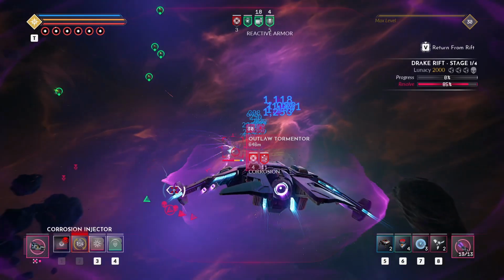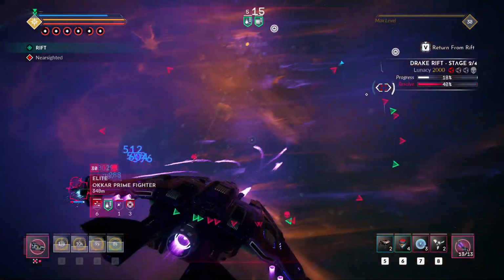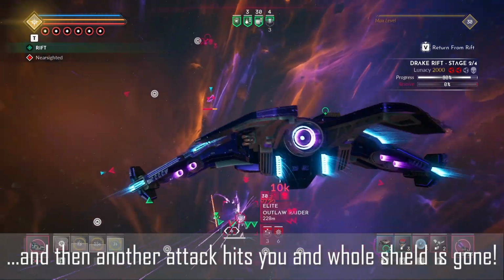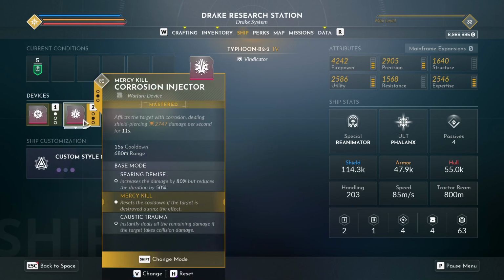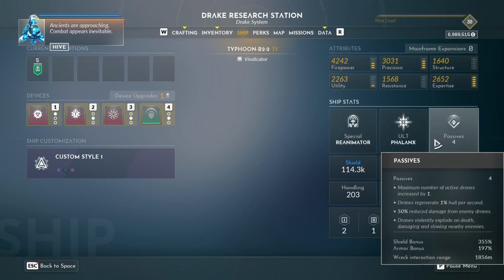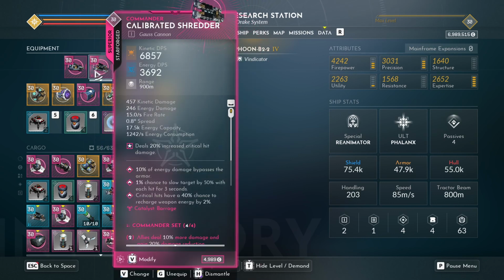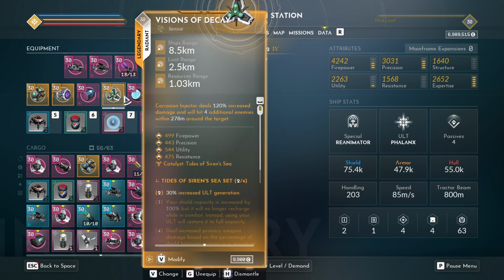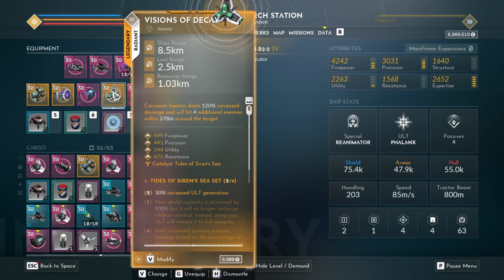Everspace 2 - Vindicator Endgame - Easy 2000 Lunacy Rift Clear & Guide (no Reliquary)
In this guide, I want to present my Vindicator build that allows me to casually clear 2000 Rifts without the aid of reliquaries (as long as RNG doesn't screw you over). The beauty of this build is that it doesn't require insane skills to use, hence I say "casual". Moreover, I think Vindicator is the easiest ship to play and enjoy the whole game: leveling, farming or endgame. Which is convenient as the same manner of playing will be applicable everywhere. The only thing it doesn't excel at is racing (but you can still bronze or silver all races, so you don't have to switch ships for that quest).

00:00 - Introduction
00:22 - Gameplay
18:52 - Build:
18:55 - - Devices
20:33 - - Perks
24:10 - - Attributes
25:04 - - Passives
28:19 - - Consumables
28:58 - - Equipment
44:09 - Discussion

UPDATE: I am now using Teleporter (Scurvy) in place of the Front Shield to deal with the teleport/booster bosses. Survivability doesn't seem to suffer as much, and the convenience is nice to have.